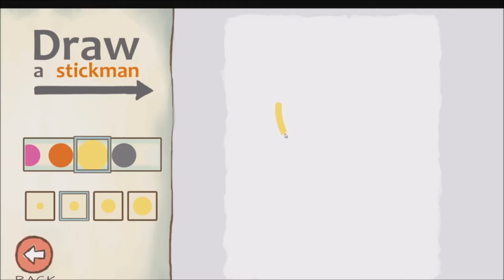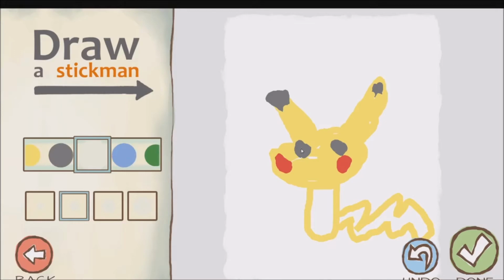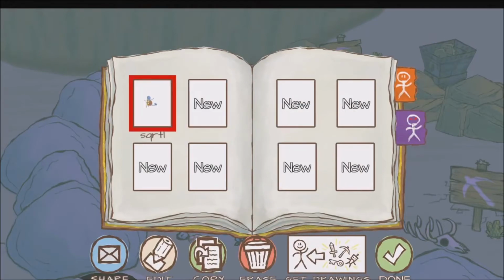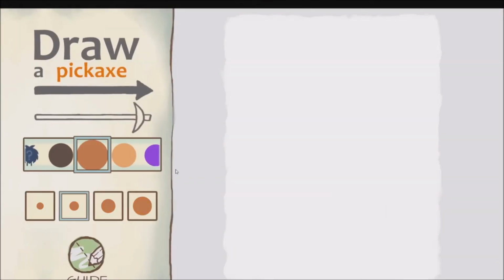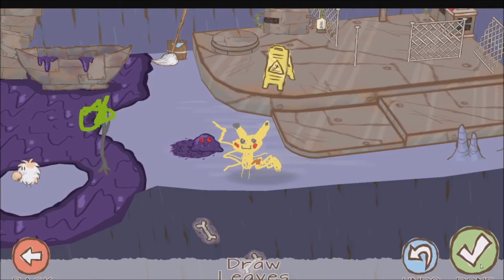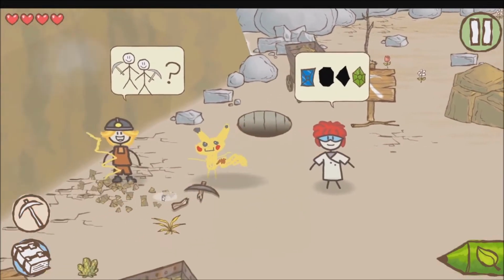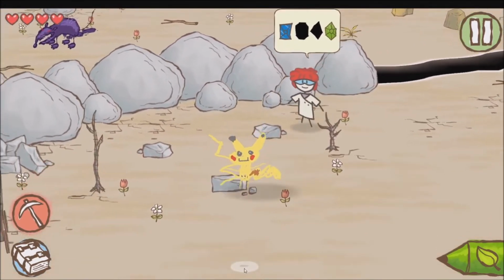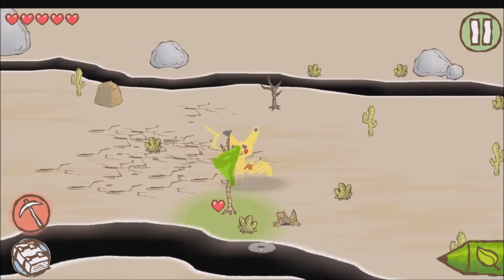Draw a Stickman Epic 2 Chapter 2 🎨 Play Draw a Stickman Epic 2 Pikachu in 2020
Find out how I play the Draw a Stickman Epic 2 Chapter 2 on my PC. This is this chapter of the game I am Pikachu and  I make a potion and delete the gooey bad guy Jessie from team rocket. Play Draw a Stickman Epic 2 Pikachu in 2020.